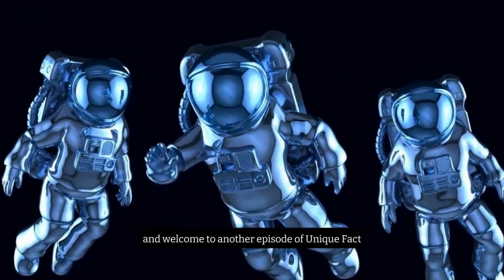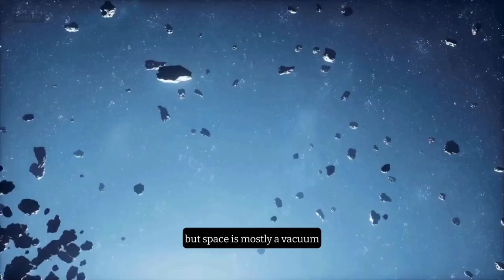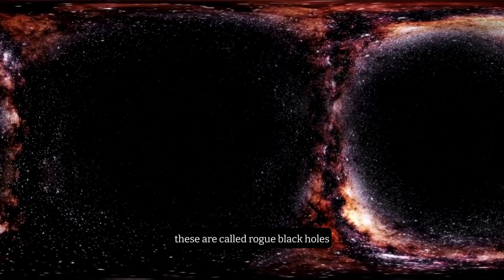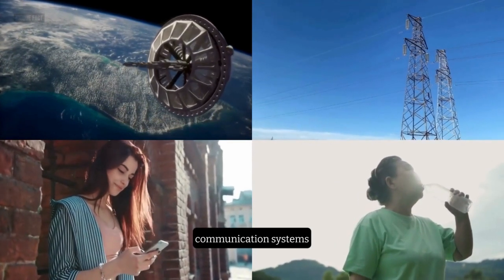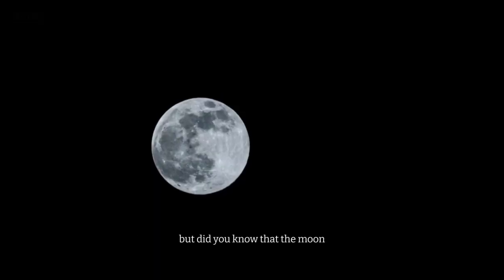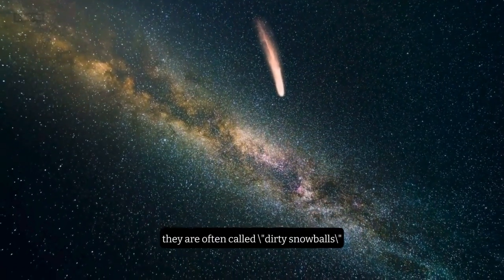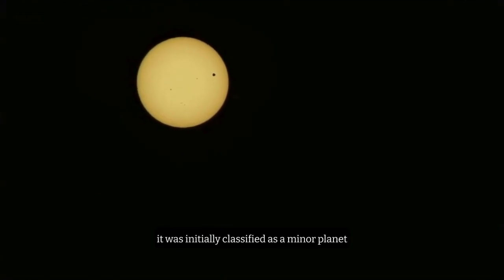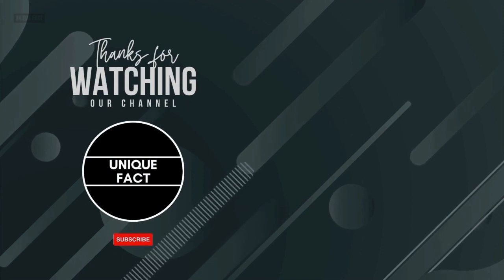5 Scary Facts About the Universe That Will Blow Your Mind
Do you want to learn some scary facts about the universe that will make you feel very small and insignificant? If so, then this video is for you. In this video, we will explore some of the most terrifying and mind-blowing things in the cosmos, such as silent space, rogue black holes, catastrophic solar flares, earthquake-inducing eclipses, and a giant comet heading our way. These facts will make you rethink your place in the cosmos and appreciate the beauty and mystery of the universe.